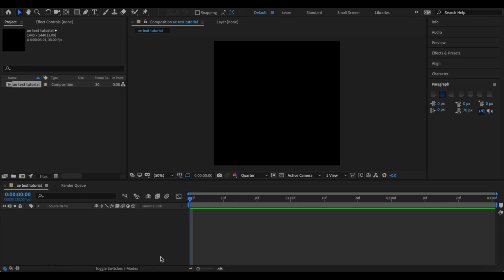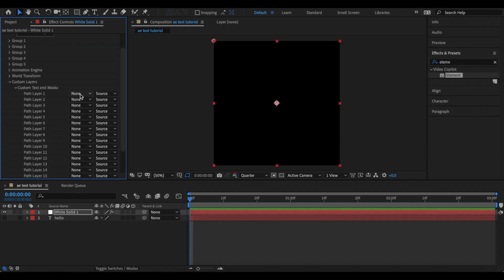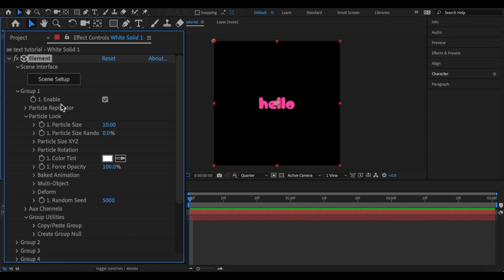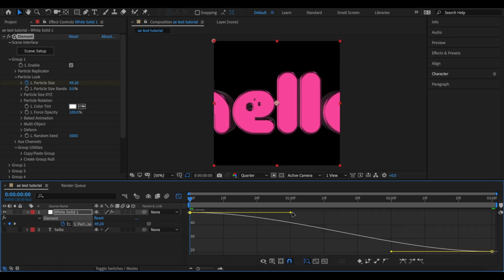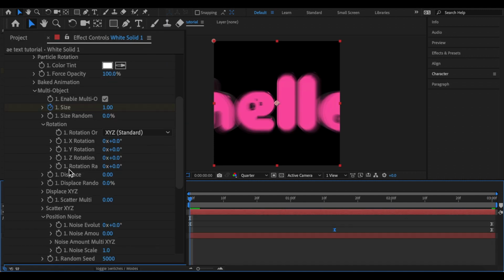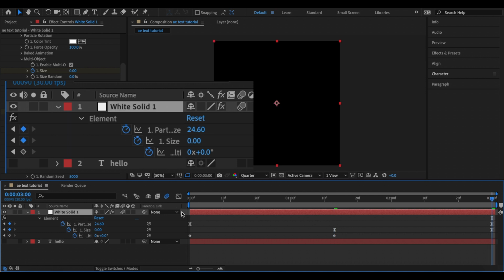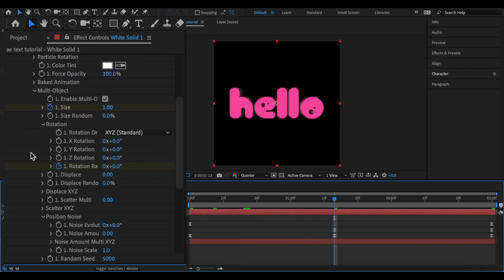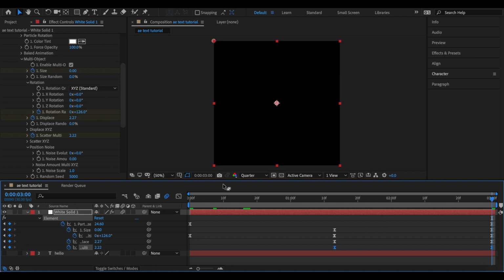ELEMENT 3D TEXT EFFECT | AE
here's a popular text effect/animation that's used a lot in group logos!